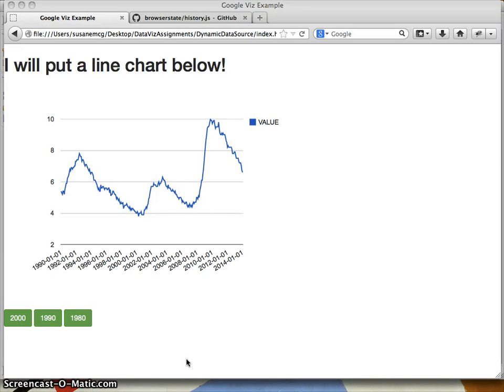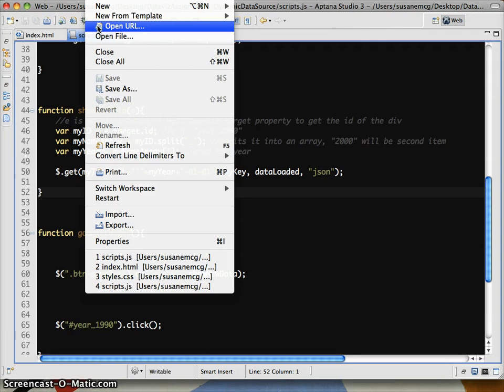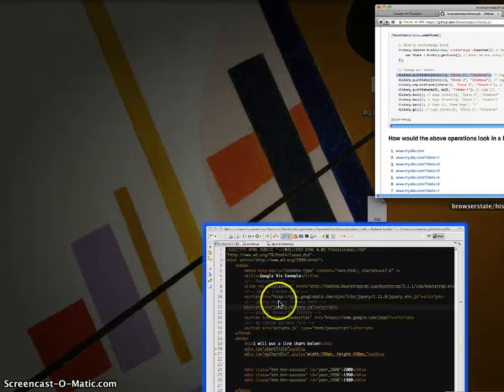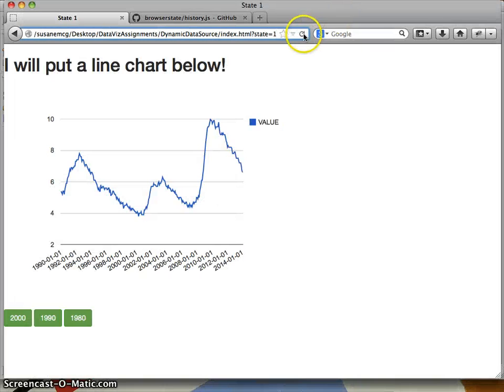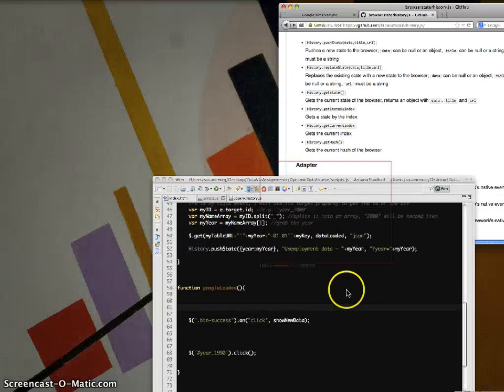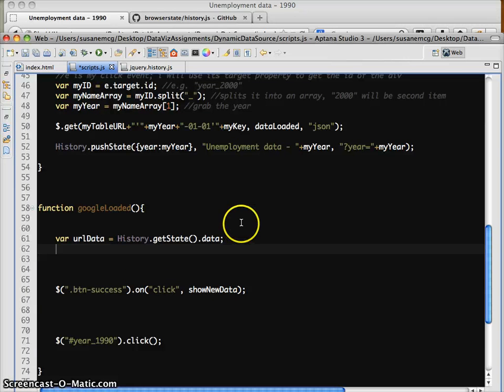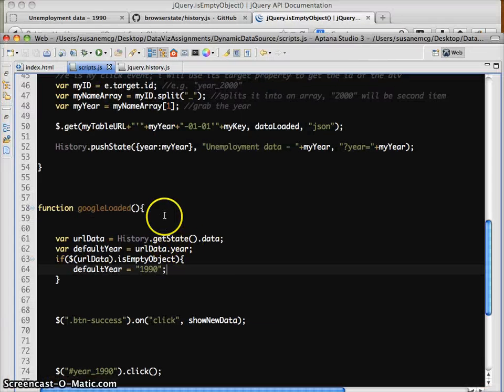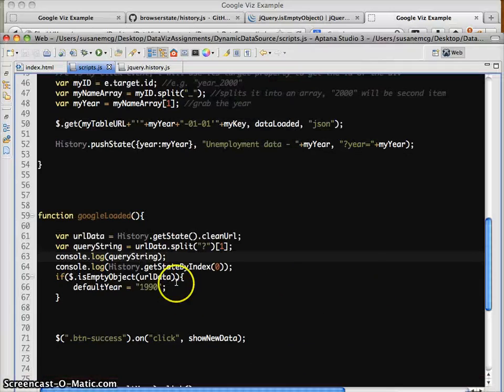UsingURLs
Using History.js to add query parameters to the page so that users can share a customized view of the page.